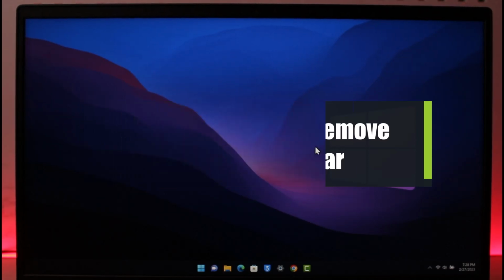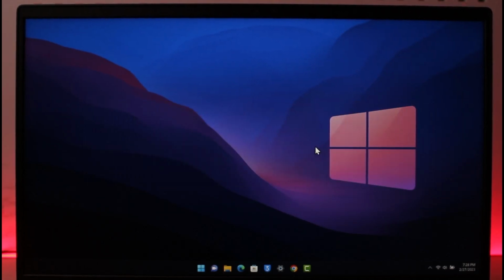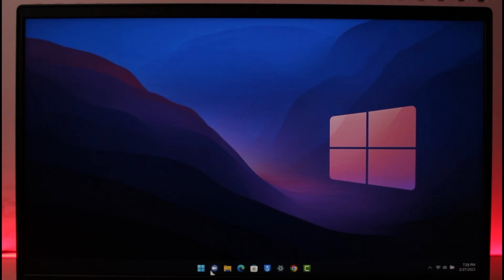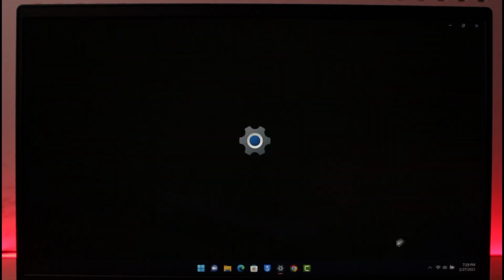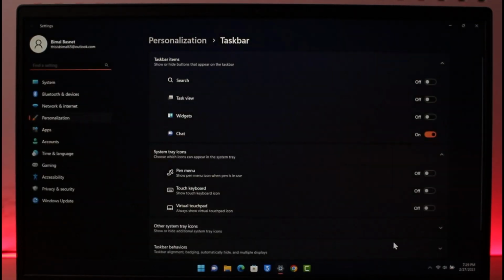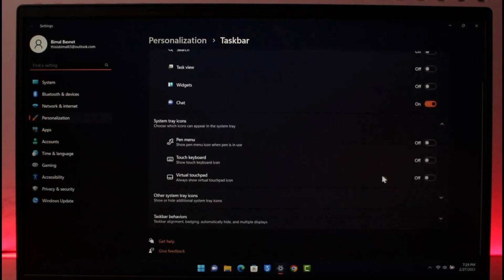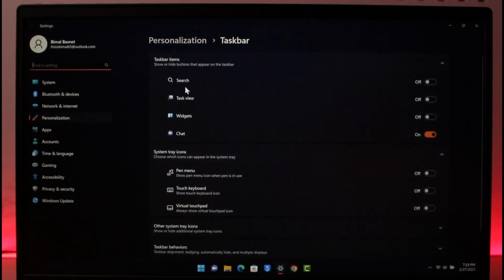Windows 11 - How to Remove Chat from Taskbar !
In this tutorial video, I am simply going to show you how to remove the Chats icon from Taskbar on Windows 11.

~Chapters:
0:00 Introduction
0:13 Current Option
0:23 Remove Chat from Taskbar
0:49 Conclusion